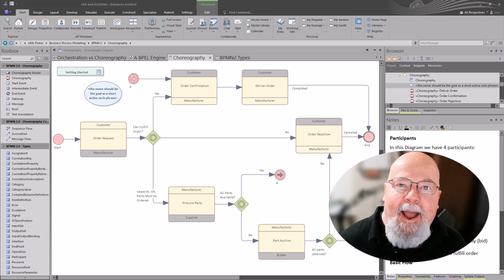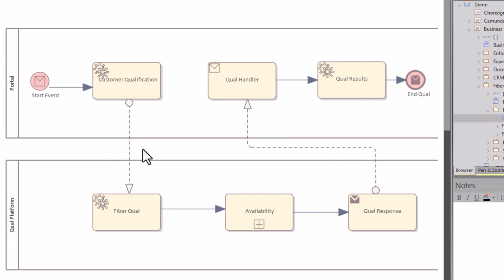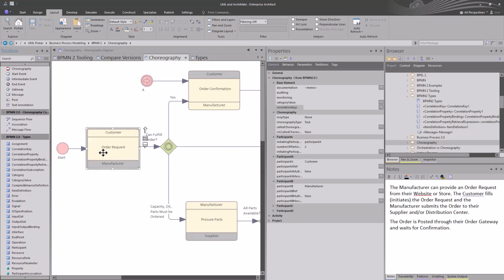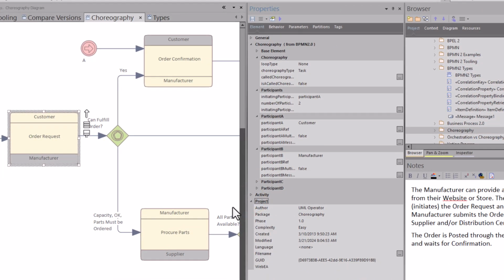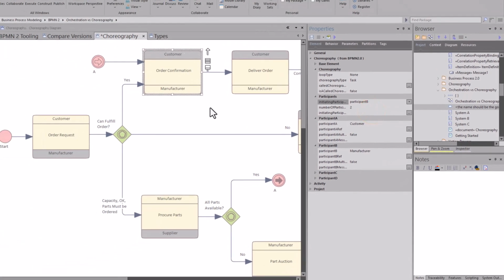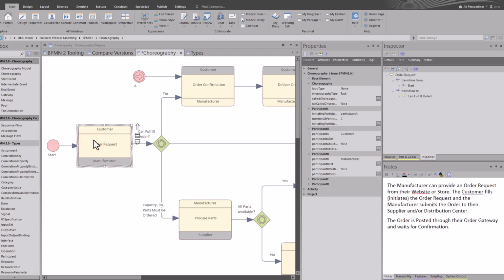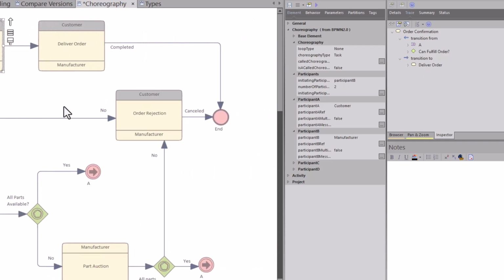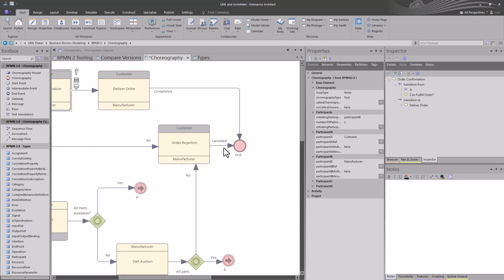BPMN2 Choreography Part 6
In this episode we are focusing on BPMN2 Choreography Modeling. We will cover what Choreography and Orchestration is. and what a Choreography Diagram is. I will share how I start this modeling with Stakeholders. I will show  you how to validate your BPMN2 diagrams using Sparx EA. I will also show you a good Workspace Layout for BPMN2 modeling. And finally, we will step through a real Choreography Diagram.

Chapters

0:00 - Intro
0:38 - Orchestration vs Choreography
1:48 - Validating Your Diagrams
4:57 - What is a Choreography Diagram?
6:45 - Working with Choreography Elements
12:52 - How I Start
17:24 - Productive Work Space
19:59 - Step through Our Choreography Diagram
28:48 - Outro